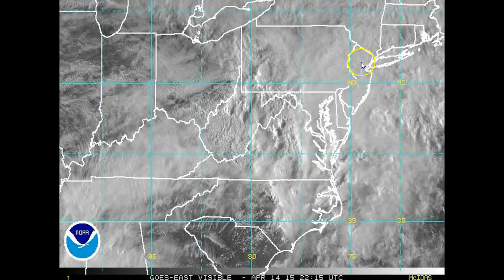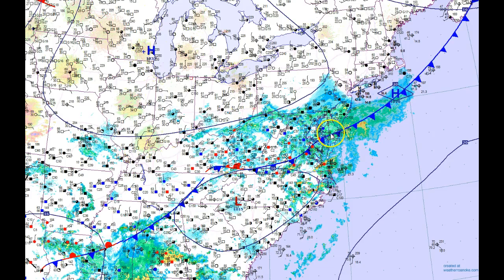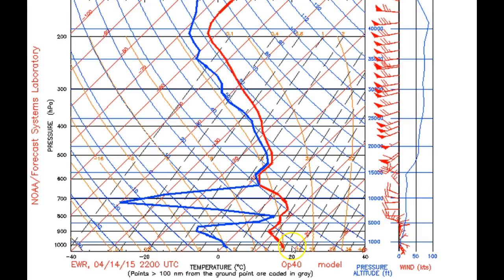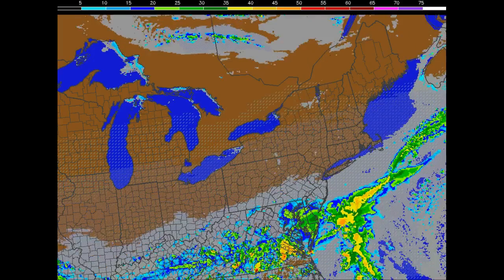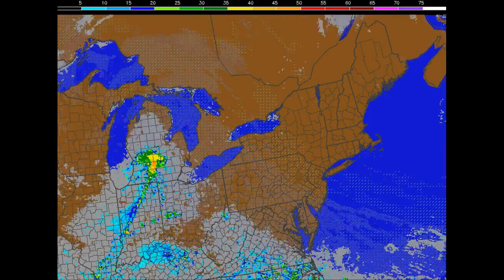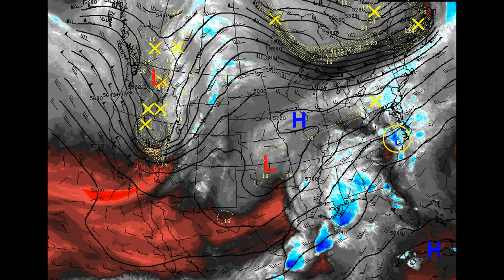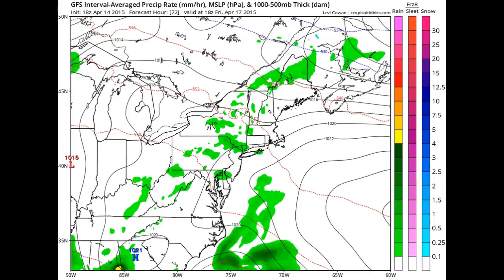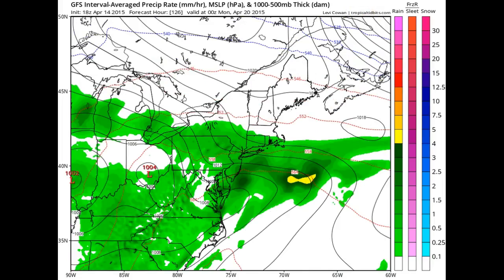Evening Video Forecast Discussion Tuesday April 14, 2015